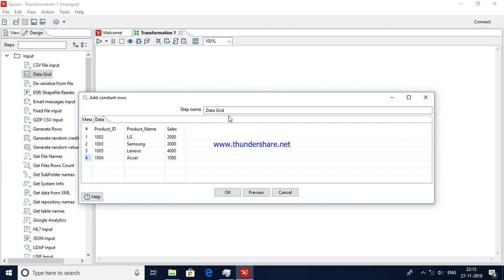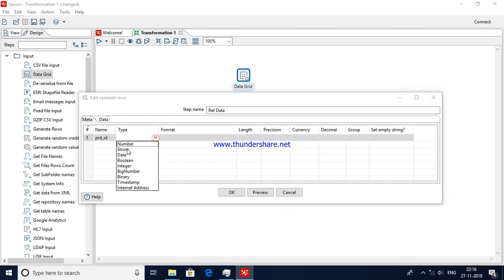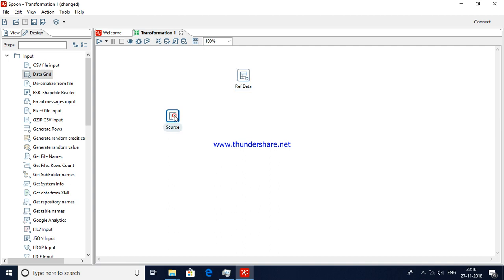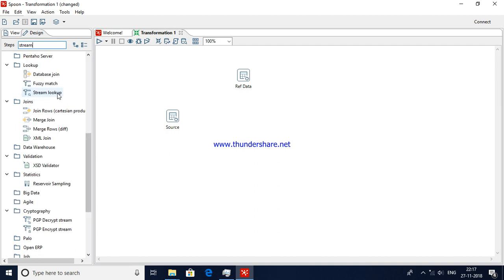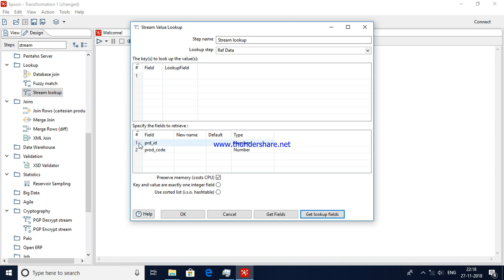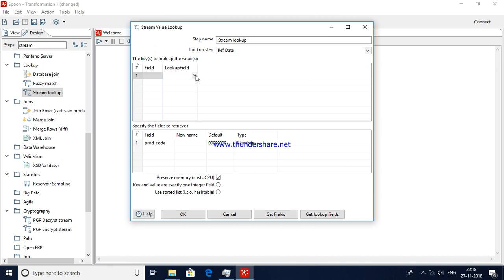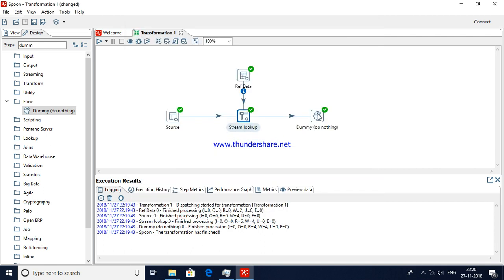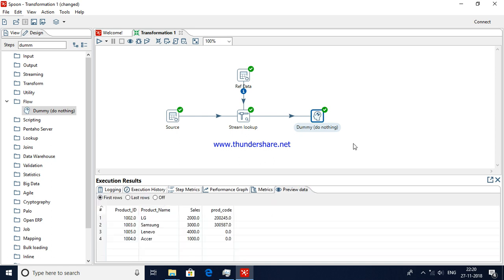Stream lookup step in Pentaho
This video demonstrates how to use stream lookup step.